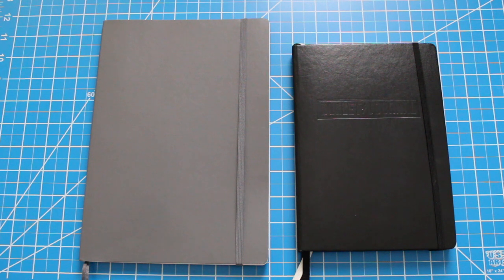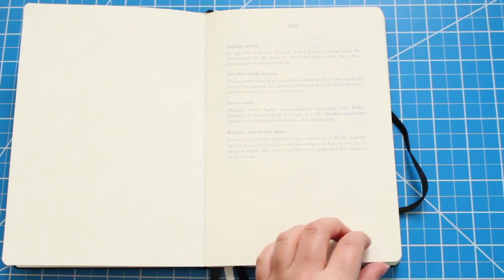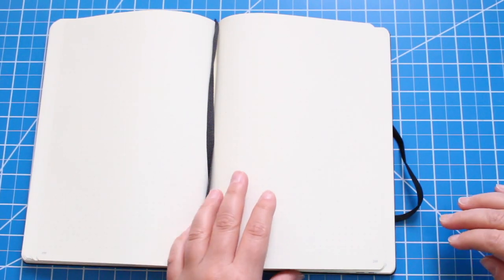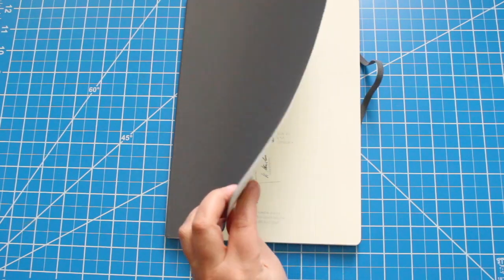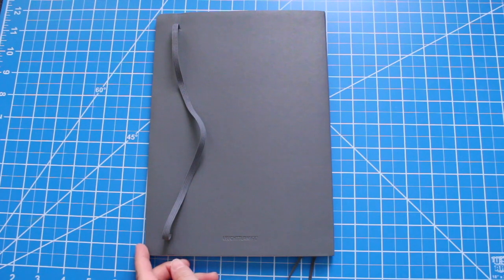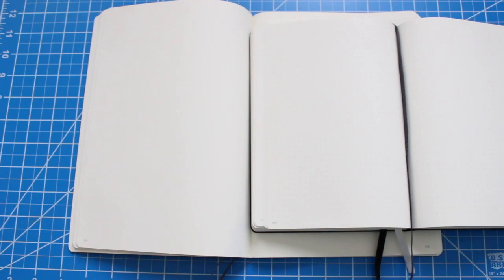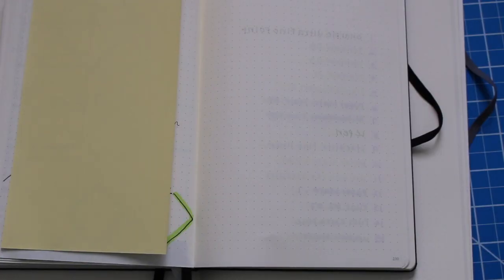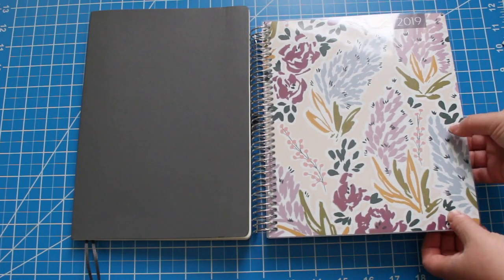Leuchtterm A5 Bujo VS B5 Notebook | Which Planner is for You?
Today we're comparing the Leuchtterm A5 Originial Bullet Journal with the Leuchtterm B5 Notebook. Both are made with 80 gsm paper and are perfect for bujo lovers!
Planners:
Leuchtturm Bullet Journal A5
Leuchtturm Softcover B5

Large Capacity Pen Case
Hard Shell Pen Case
PILOT G2 Gel Pens, Extra Fine Point
Paper Mate Flair Felt Tip Pens
Uni-Ball Signo 207 Gel Pen Micro Point
Sharpie S-Gel Pens
BIC Gel-Ocity Quick Dry Gel Pens (Black Ink)
BIC Gel-Ocity Quick Dry Gel Pens (Assorted Colors Ink)
Sakura Pigma Micron Pens
Paper Mate InkJoy Gel Pens
LePen Point Pen
PILOT Precise V5
Sharpie Fine Point Ultra fine
Staedtler Fineliner
Tombow Drawing Pens